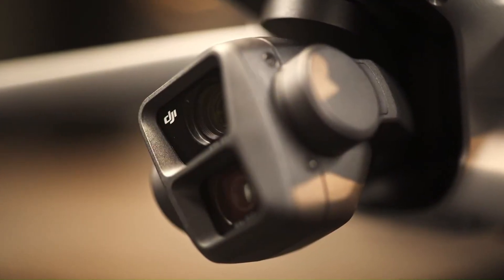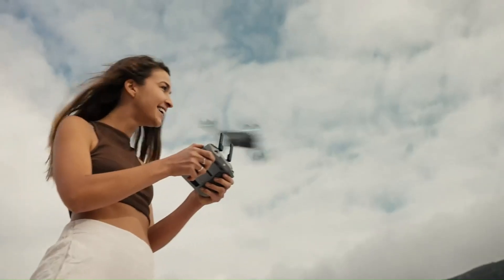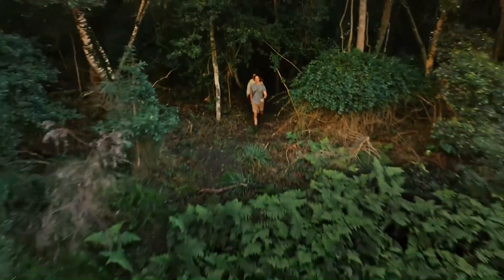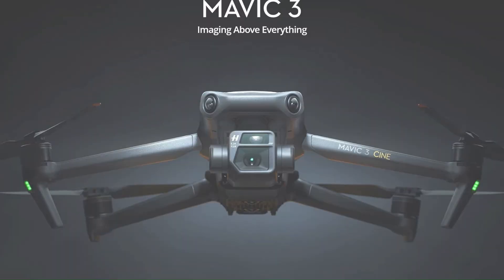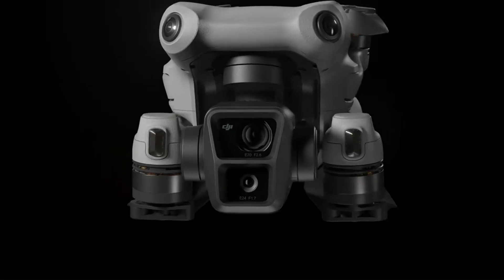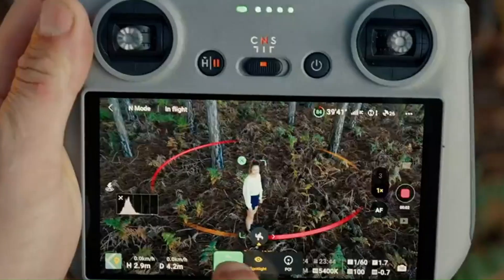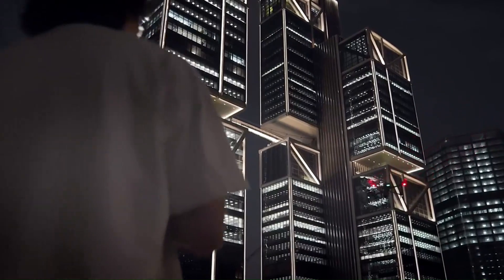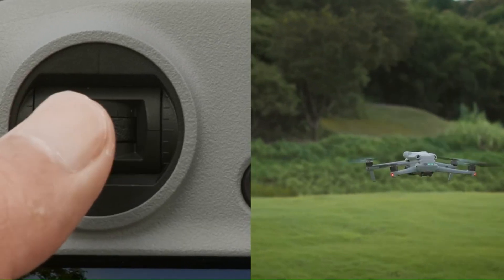DJI Air 4 - Official Specs, Price & Release Date Just Announced!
he DJI Air 4 is the latest evolution in DJI’s popular Air series, blending powerful performance with a sleek and compact design. On VidGuide, we explore all the rumored and confirmed features, including the potential dual-camera system, extended flight time, and improved image stabilization. Whether you're a hobbyist or a professional, the DJI Air 4 promises stunning 4K+ aerial footage, smarter flight modes, and enhanced obstacle avoidance—all packed into a highly portable frame.

At VidGuide, we dive deep into what sets the DJI Air 4 apart from its predecessors and why it could be the best mid-range drone of the year. With likely upgrades in transmission range, intelligent subject tracking, and low-light shooting capabilities, the Air 4 is shaping up to be the ideal choice for content creators, travelers, and drone enthusiasts alike.